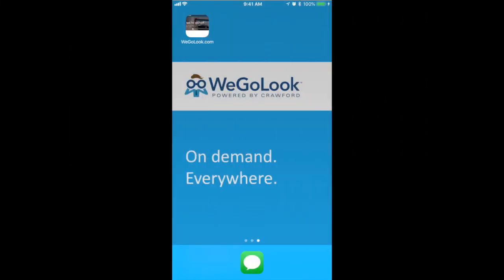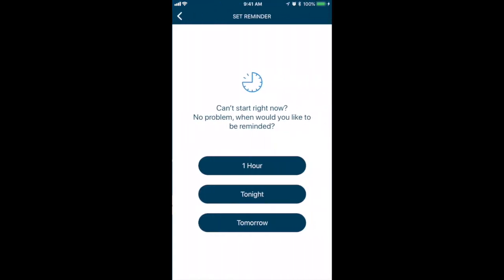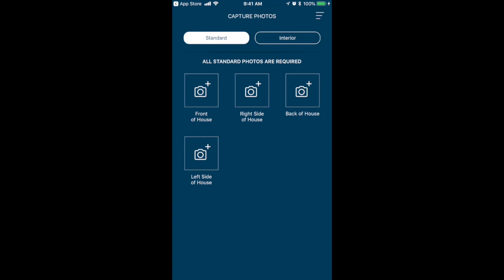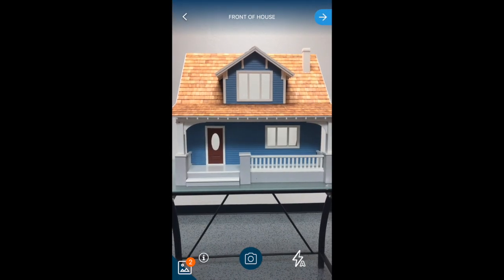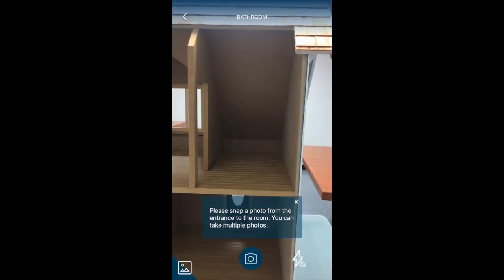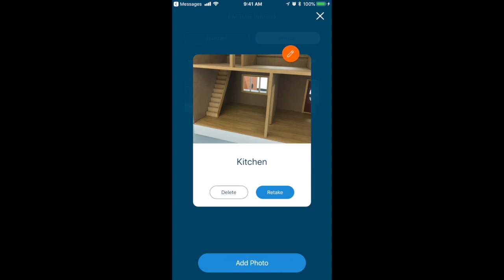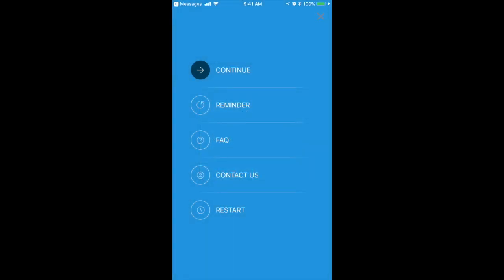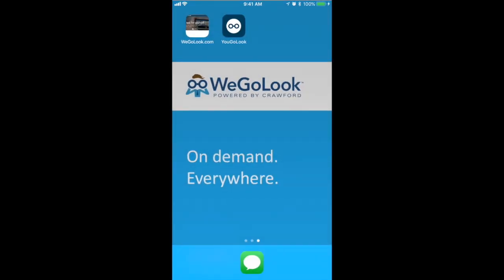Crawford & Company YouGoLook self-service app demo